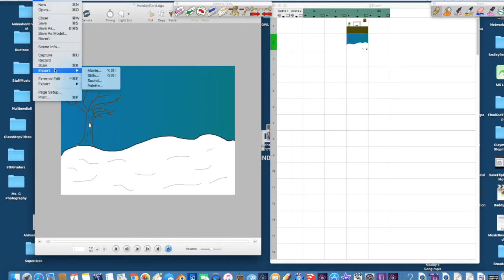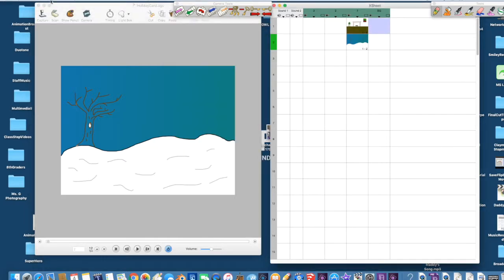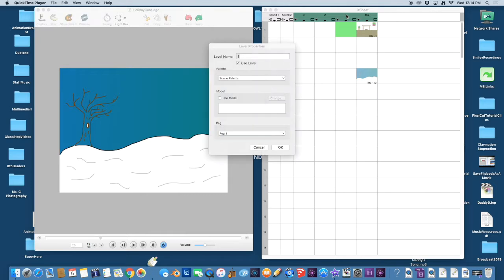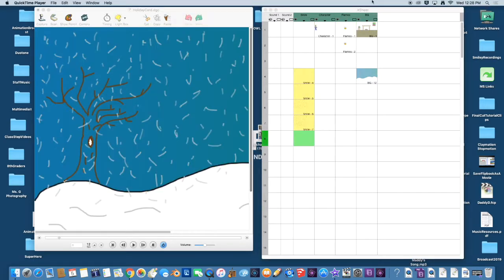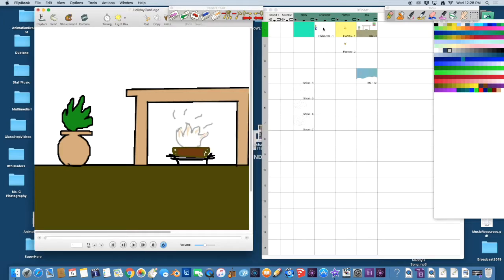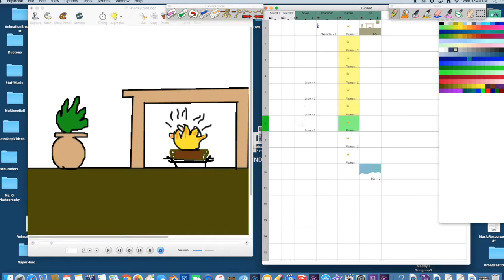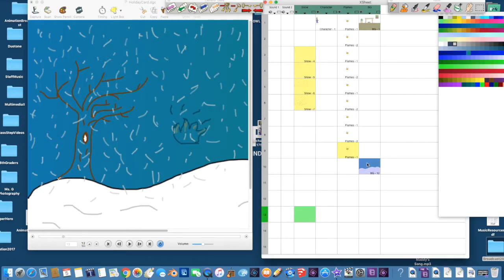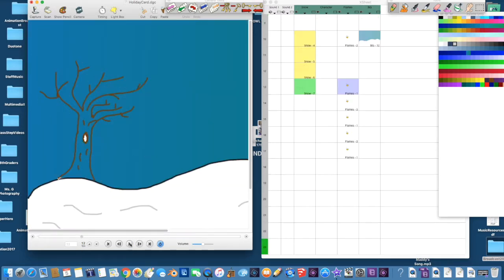Flipbook Mulibackgrounds & Multilevels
Add Multi backgrounds and levels in Digicel Flipbook